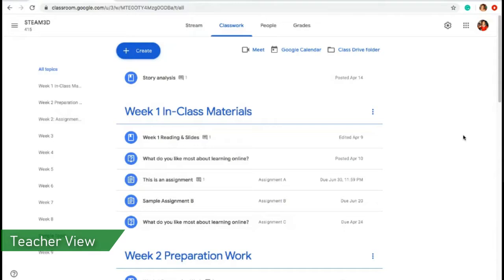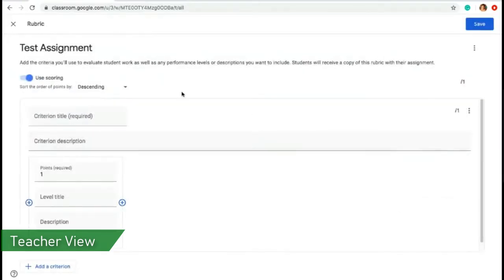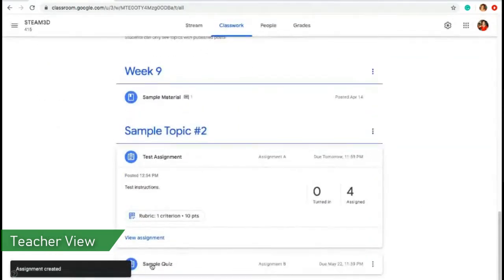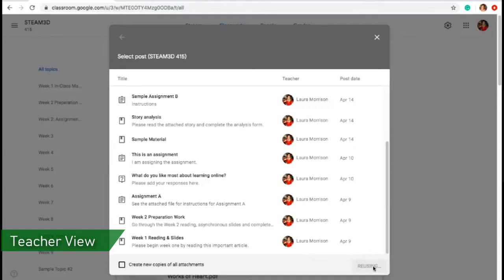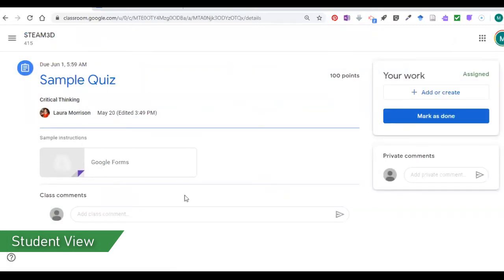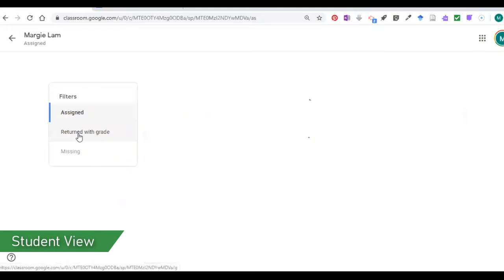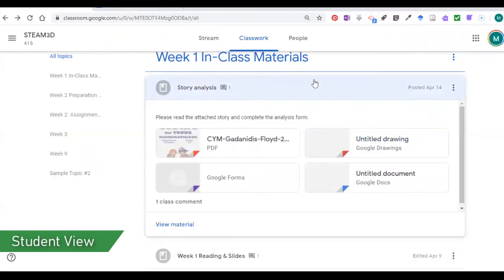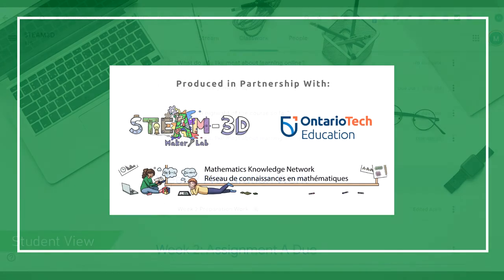Intro to Google Classroom: Classwork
In this video, Laura and Margie review the Classwork tab in Google Classroom. Laura reviews the different kinds of work and supplementary material that can be provided to students, setting up rubrics, and more. From the student perspective, Margie explains how to identify different types of classwork, communicating with the teacher regarding assigned work, and how to make sure you've submitted your assignments!